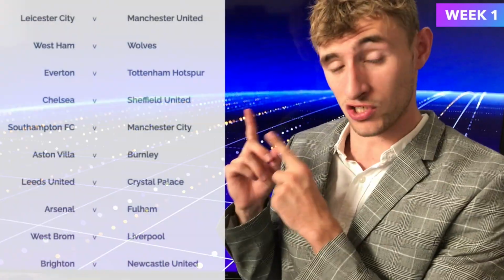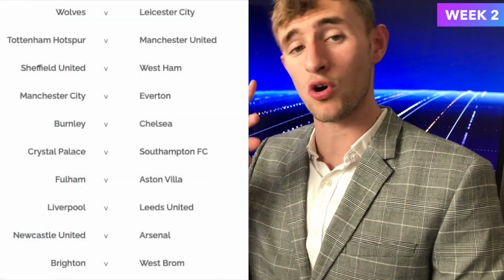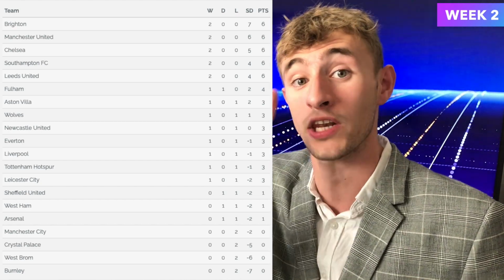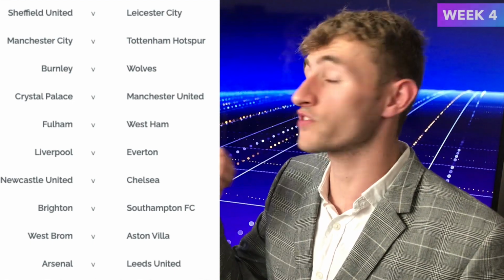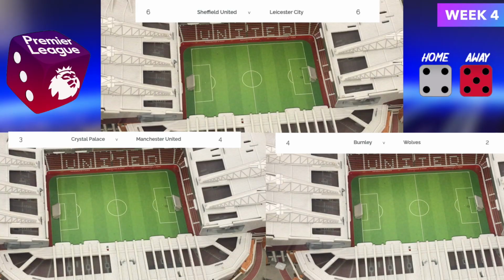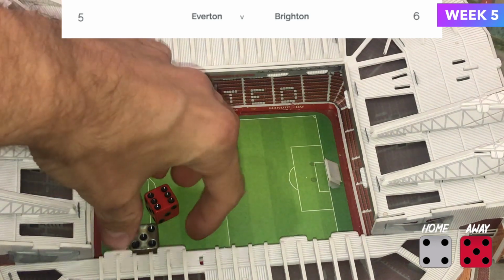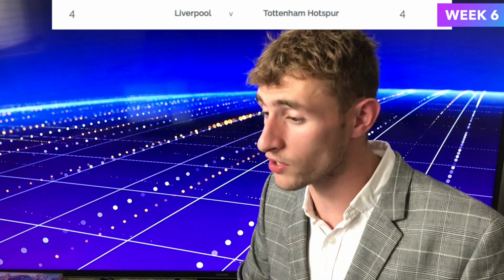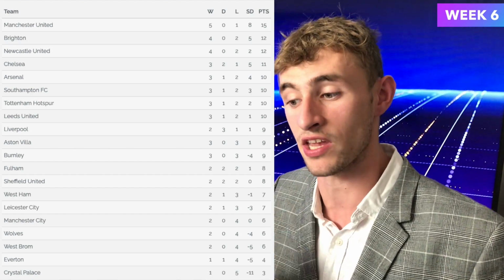MAN CITY RELEGATED? ⚽️🎲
WELCOME TO PREMIER LEAGUE DICE!! In this new series we are going to be using dice to predict who will win the 20/21 Premier League season! This is part one and the best part is you get to decide how long the season is going to be! ENJOY ❤️

This is a reupload as a song was copyrighted and blocked in a few countries